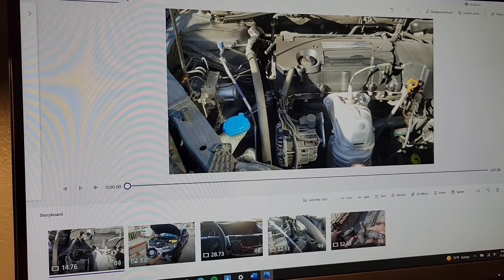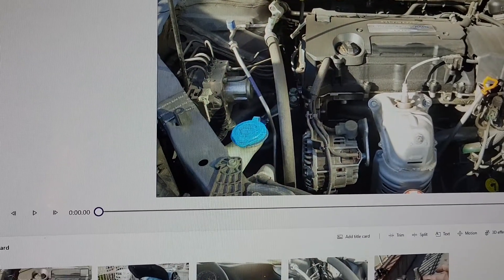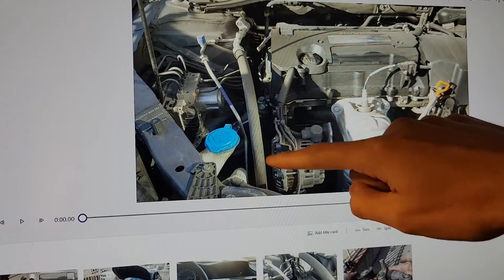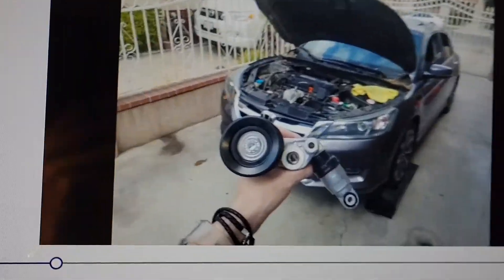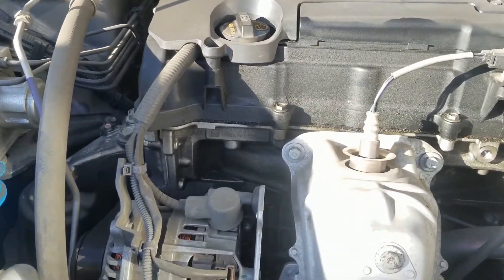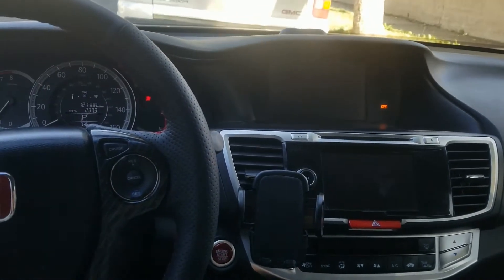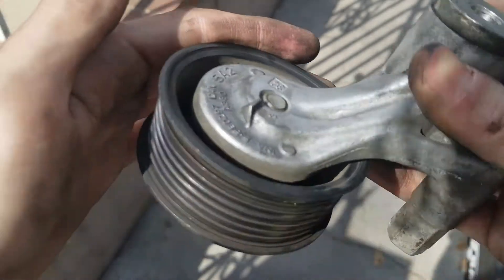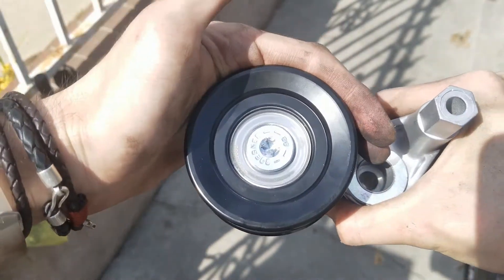Tensioner Pulley Noise/REASON (supercharger whine) 2013-2017 Honda Accord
OEM Tensioner Pulley Used:

OEM Serpentine Belt Used:

Floor Jack Used:

Jack Stands Used:

Lug Wrench Cross uSED:

HEX Tool to Remove Tensioner Bolt:

This is just a diagnosing video to show where and why the noise is happening.